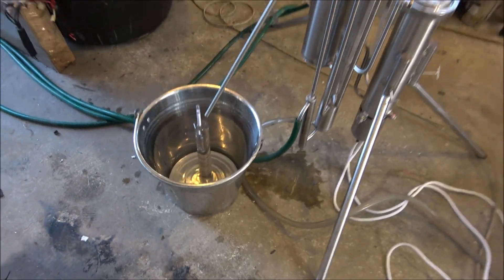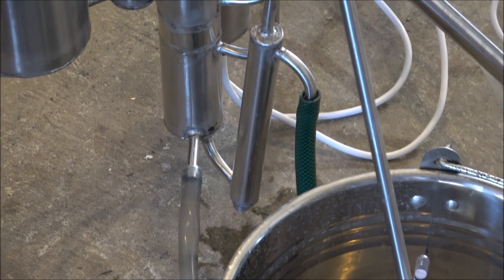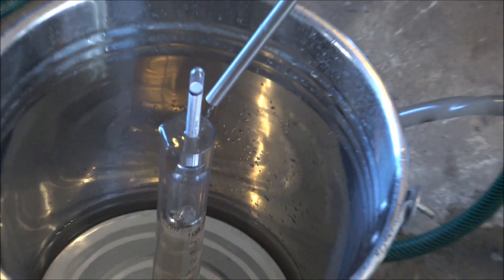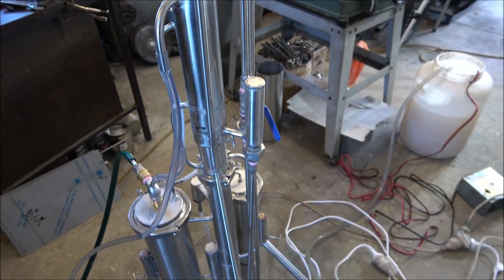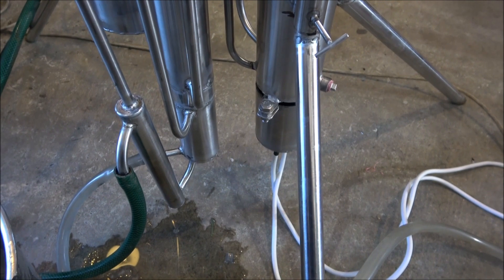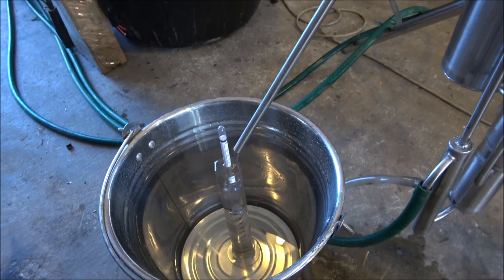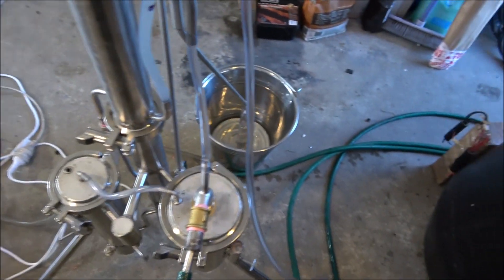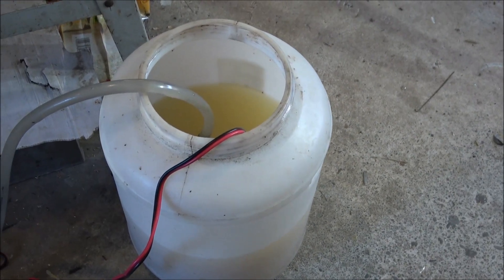Home distilling with 3kw continuous alcohol - moonshine still.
The test run of the 3kw continuous stripping alcohol still.